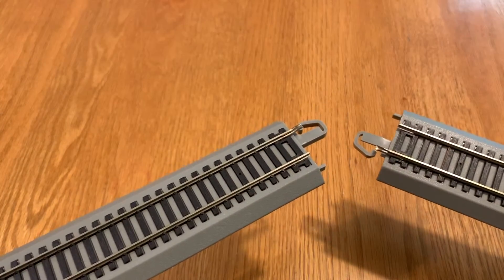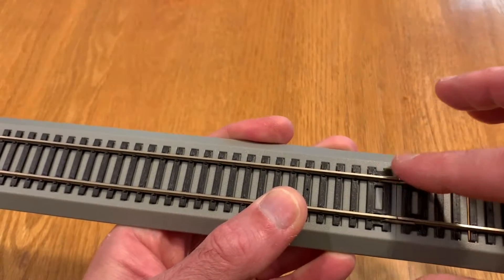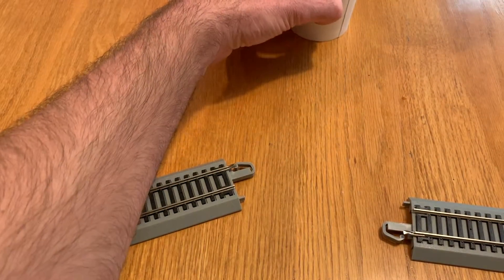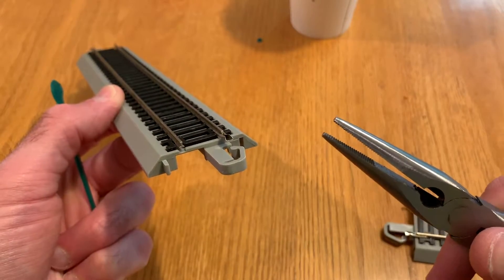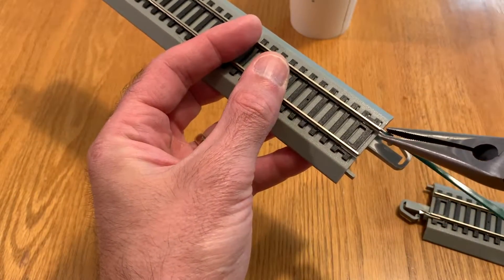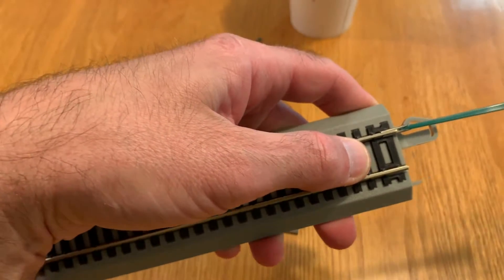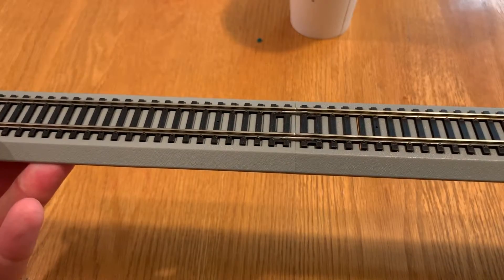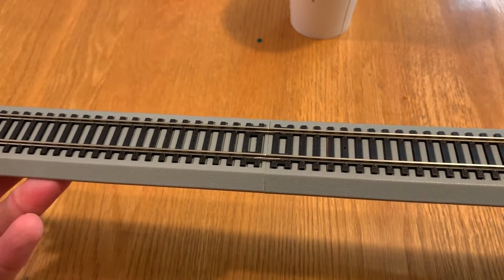Quick Tips: How to Repair the Rail Joiners on Your Track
A quick video on how I repair rail joiners that are bent out of shape, especially those on sectional track like Bachmann EZ-Track. The rail joiners are often hard to replace on that track because they are crimped onto the track. By using a coffee stir stick, you can easily crimp your rail joiners back to the perfect shape and keep using them.